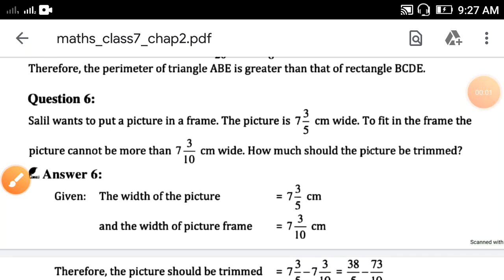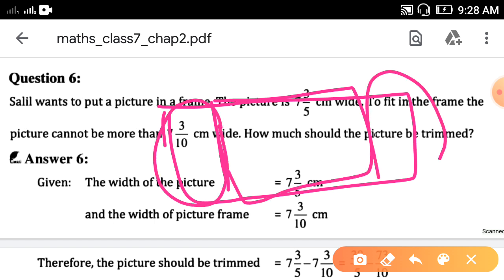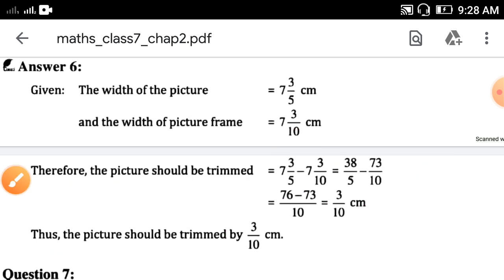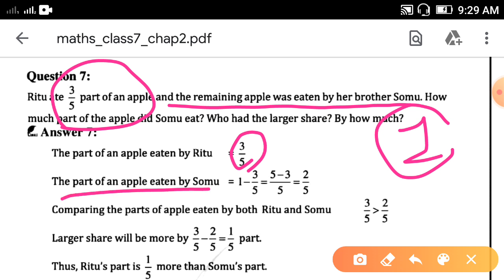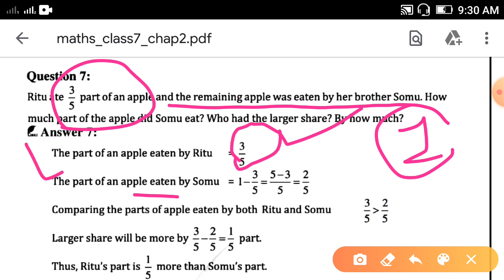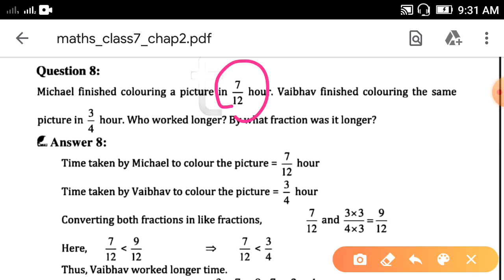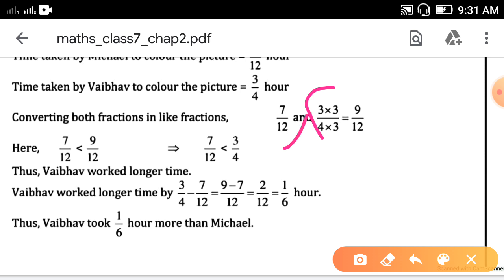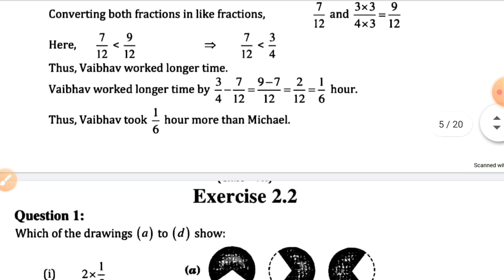STANDARD:-7 SUBJECT:-MATHS(PART-2)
STD:-7 SUB:-MATHS(PART-2)